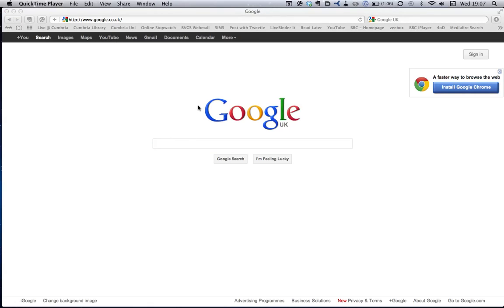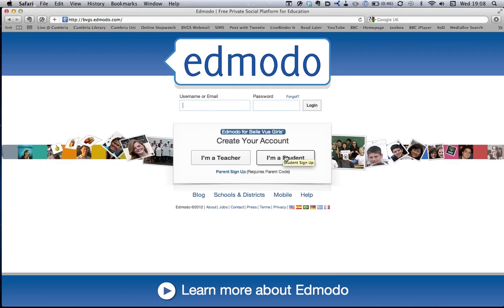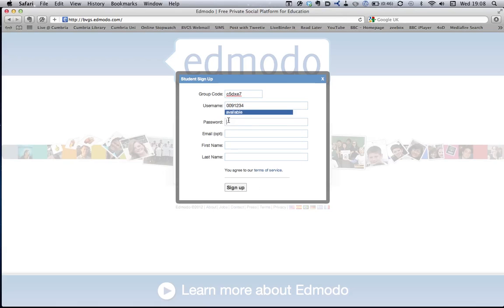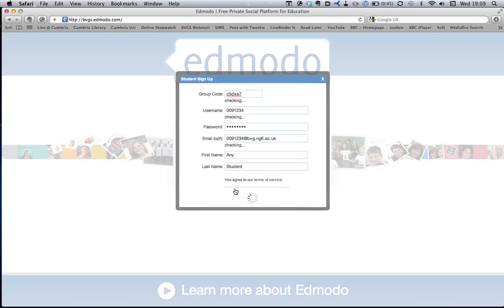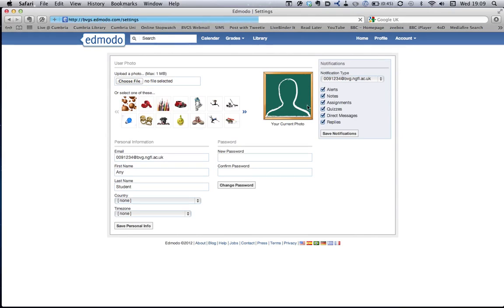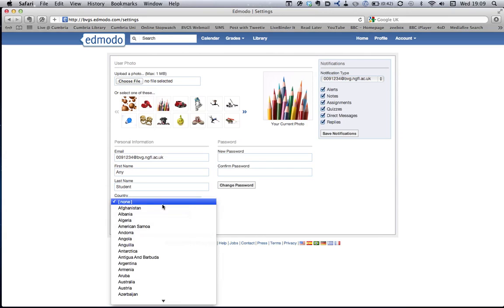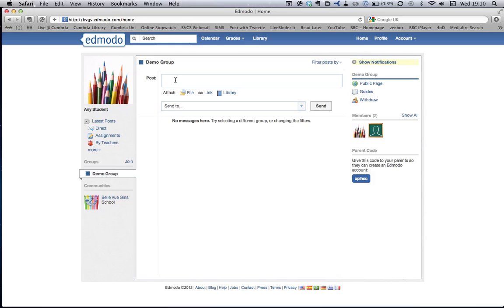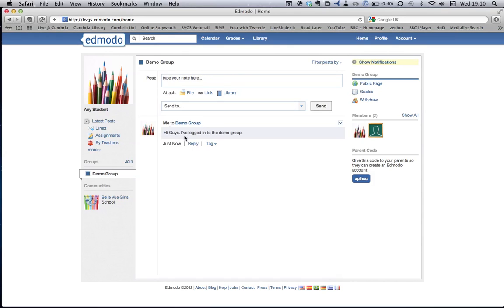BVGS Edmodo student Login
How to login to BVGS Edmodo